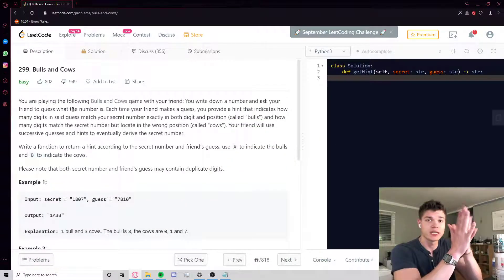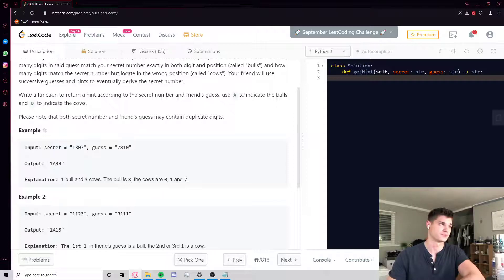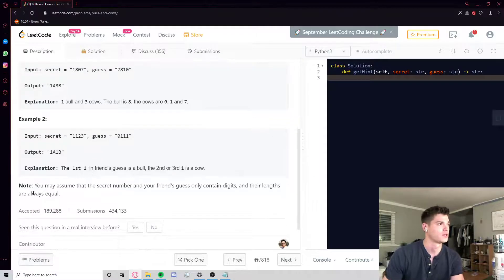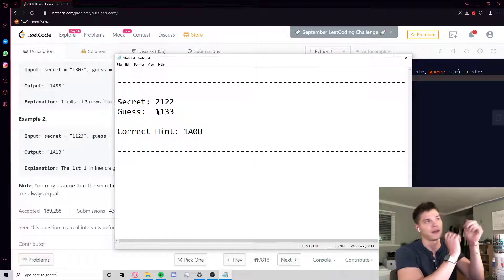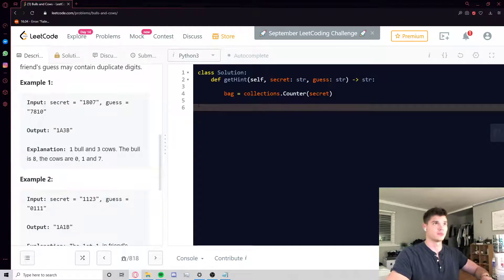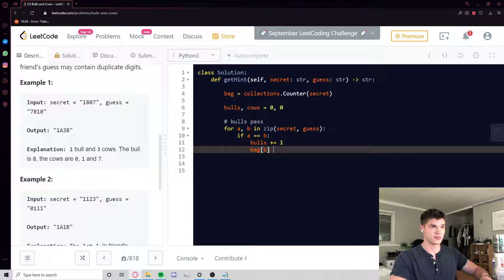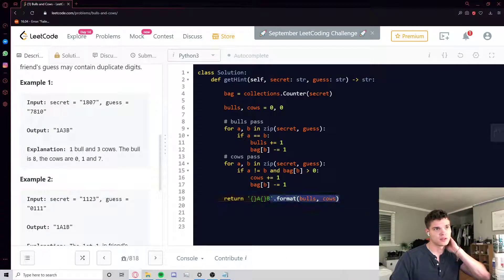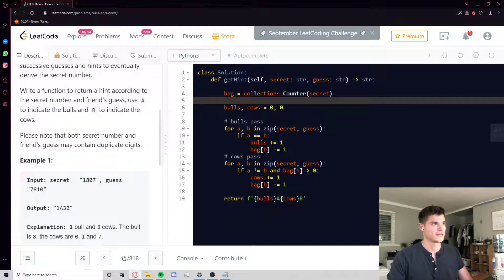LeetCode 299: Bulls and Cows - Detailed Explanation and Solution (Python)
FUN BONUS (to watch me develop this solution in real-time when I first saw the question):

Time complexity: O(n) where n is the length of the input lists
Space complexity: O(10) ~ constant, since characters are digit-restricted